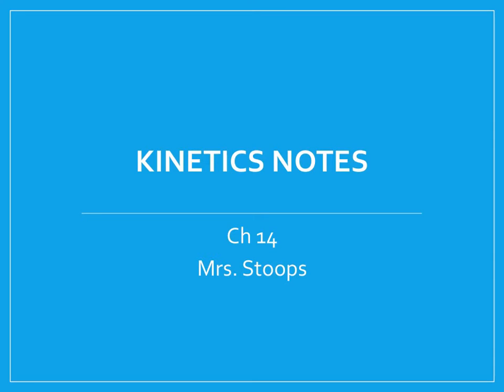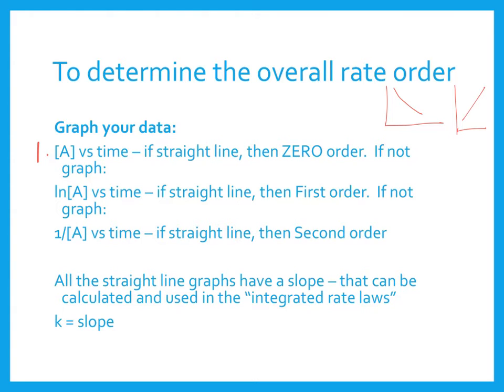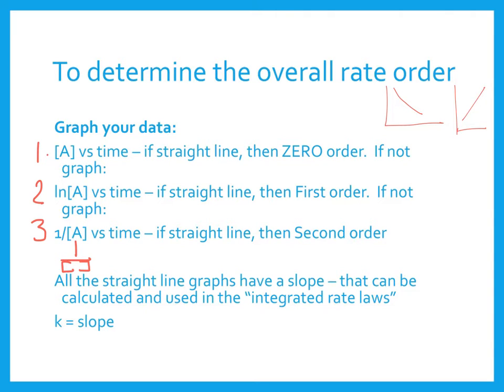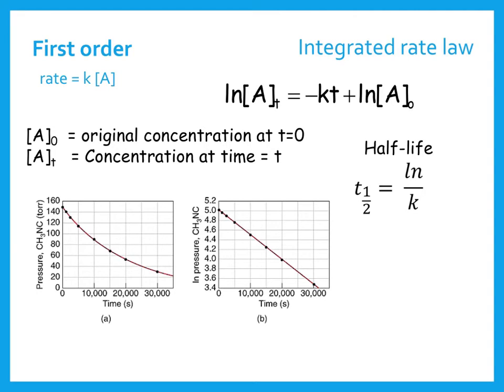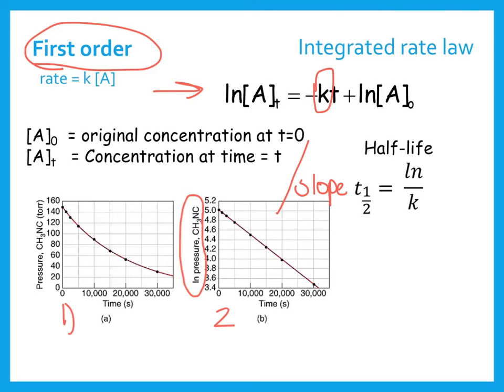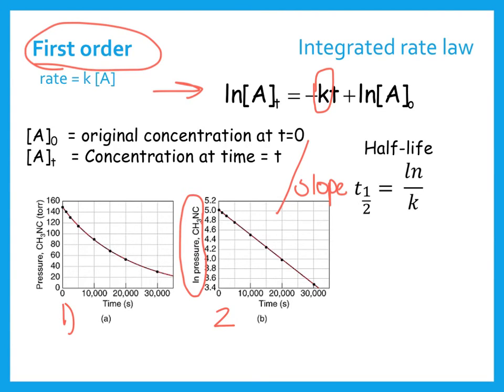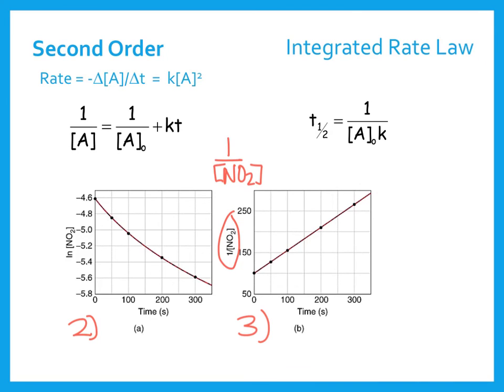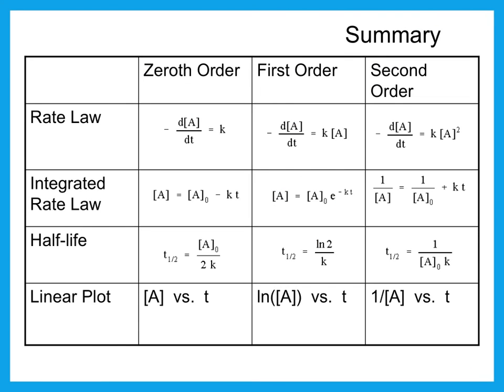AP.14 Kinetics- rate from graphs